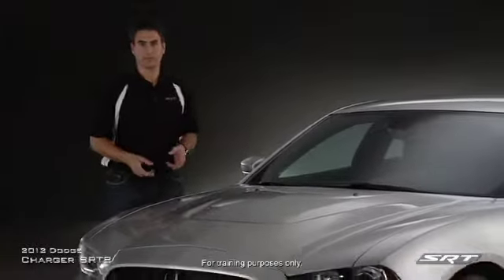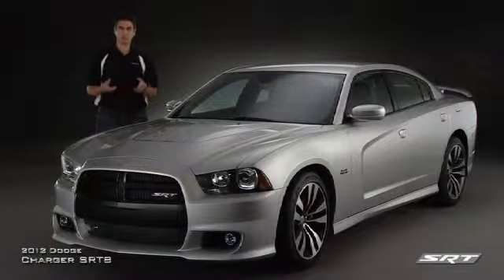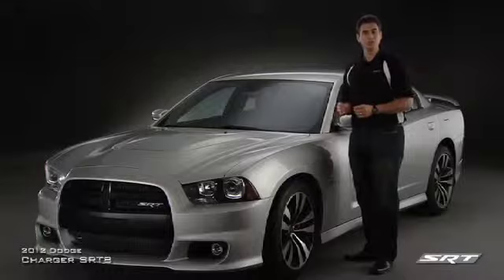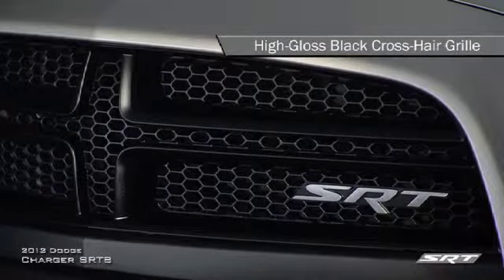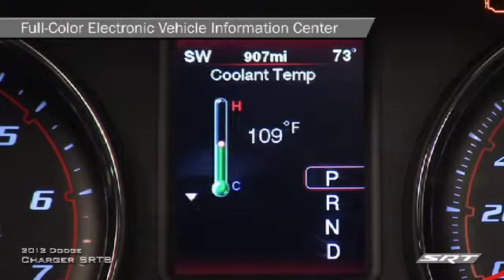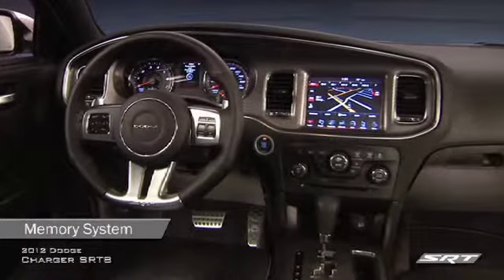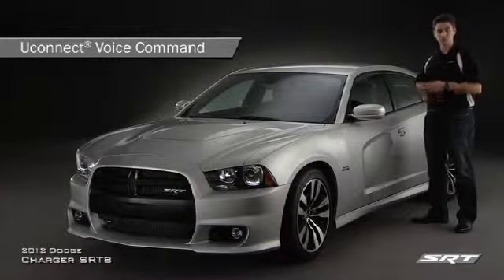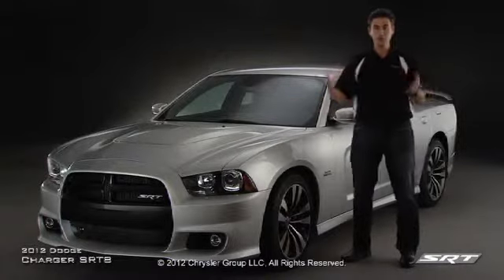2012 Charger SRT8 Walkaround